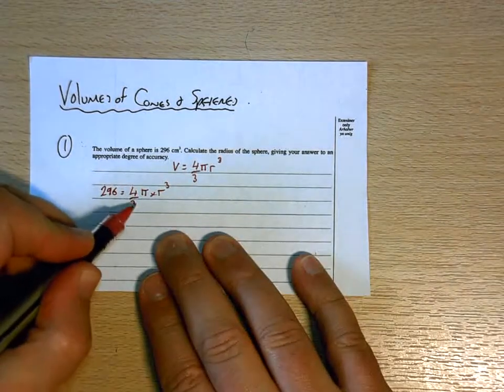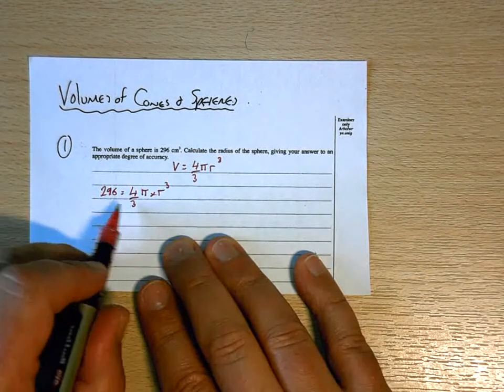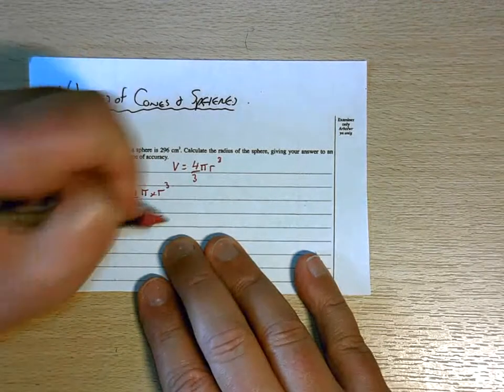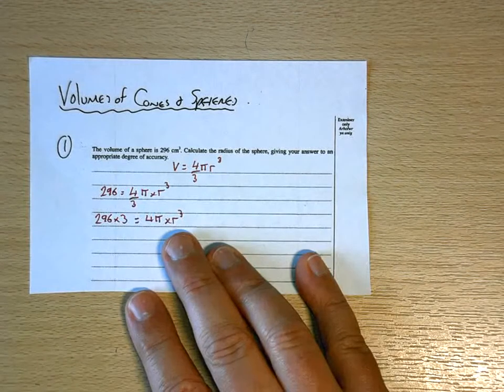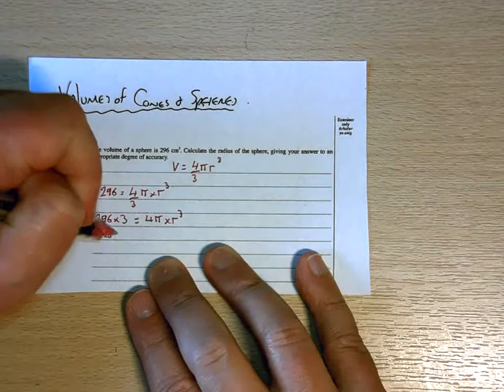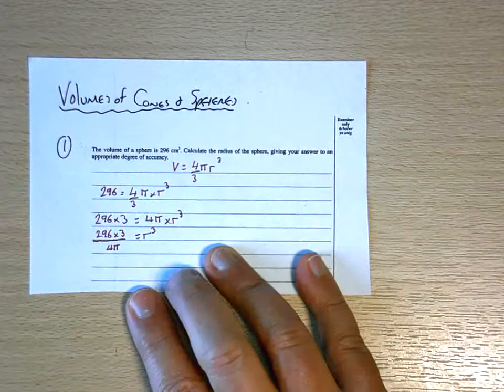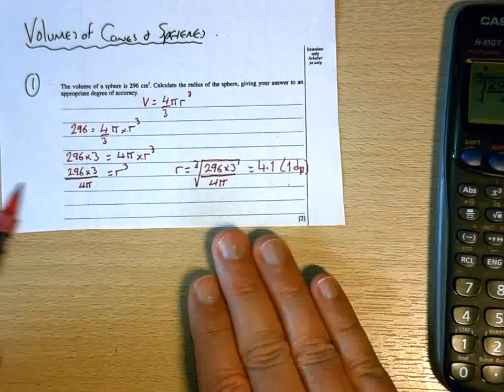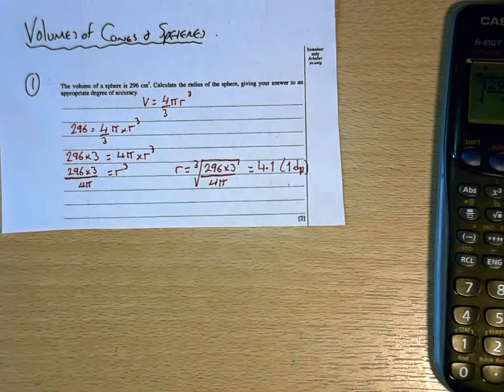Volume of Cones and Spheres